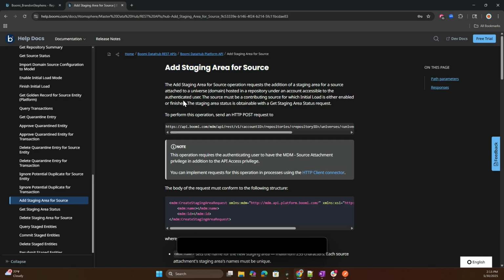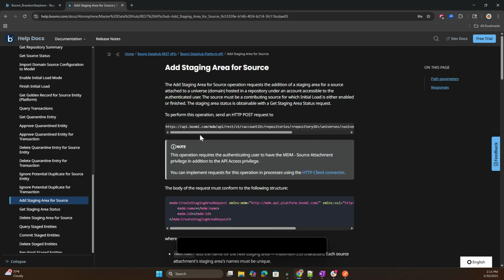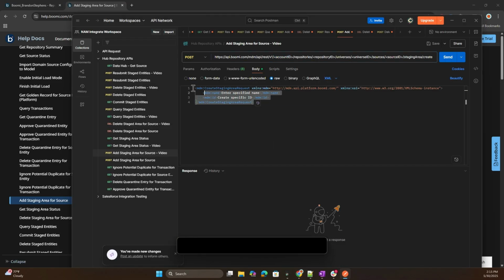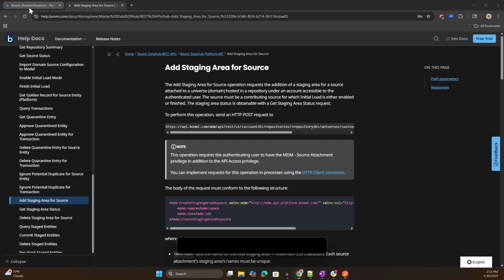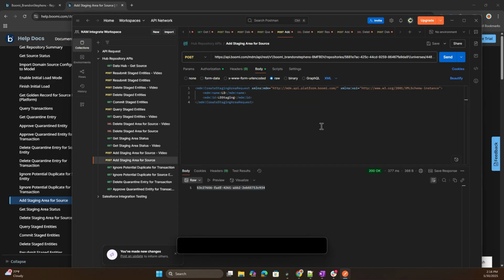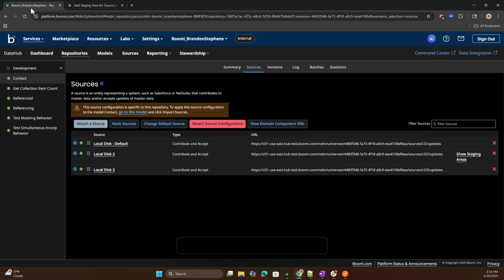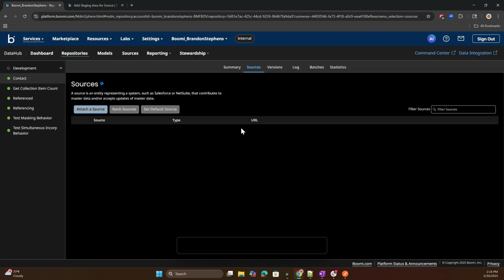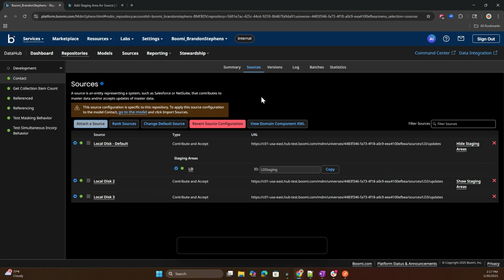Boomi DataHub Platform API - Add Staging Area for Source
The Add Staging Area for Source operation requests the addition of a staging area for a source attached to a universe (domain) hosted in a repository under an account accessible to the authenticated user. The source must be a contributing source for which Initial Load is either enabled or finished. The staging area status is obtainable with a Get Staging Area Status request.